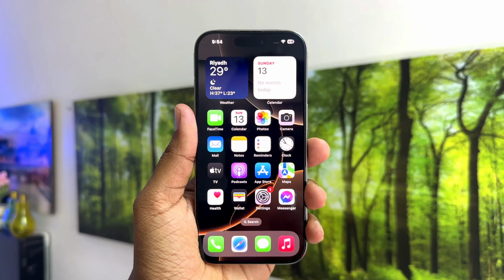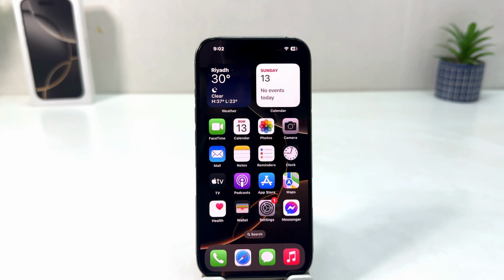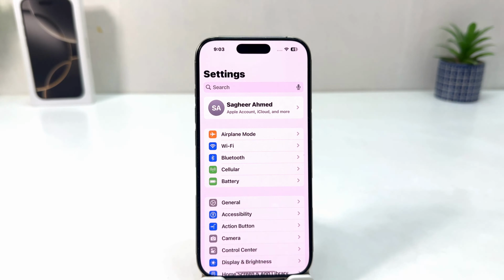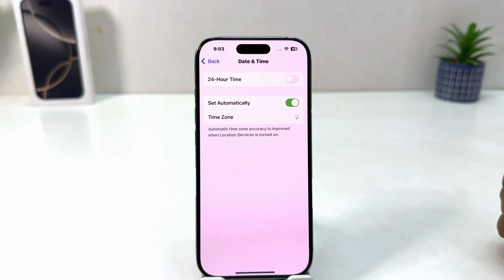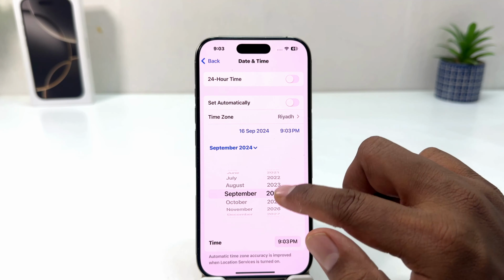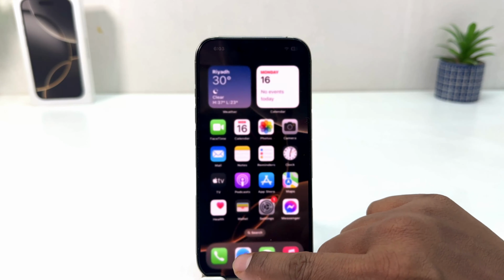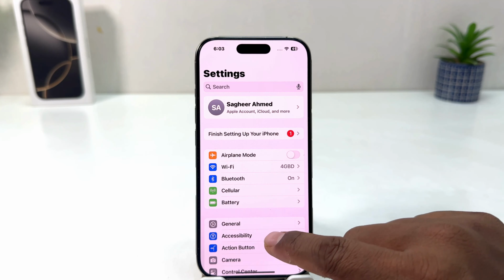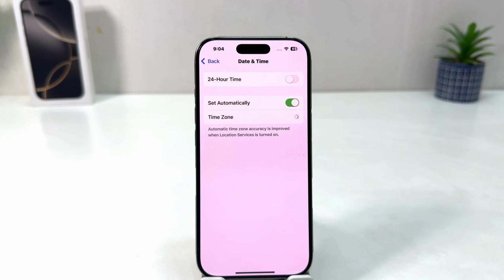How to Change Date & Time in iPhone 16 - Time Zone Settings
iPhone 16 Pro mobile was launched on 9th September 2024. The phone comes with a 120 Hz refresh rate 6.30-inch touchscreen display offering a resolution of 1206x2622 pixels at a pixel density of 460 pixels per inch (ppi). iPhone 16 Pro is powered by a hexa-core Apple A18 Pro processor. It comes with 8GB of RAM. The iPhone 16 Pro supports wireless charging.

As far as the cameras are concerned, the iPhone 16 Pro on the rear packs a triple camera setup featuring a 48-megapixel (f/1.78) primary camera; a 12-megapixel (f/2.8, telephoto) camera, and a 48-megapixel (f/2.2, ultra wide-angle) camera. It has a single front camera setup for selfies, featuring a 12-megapixel sensor with an f/1.9 aperture.

iPhone 16 Pro is based on iOS 18 and packs 128GB, 256GB, 512GB, 1TB of inbuilt storage. The iPhone 16 Pro is a dual-SIM (GSM and GSM) mobile that accepts Nano-SIM and eSIM cards. The iPhone 16 Pro measures 149.60 x 71.50 x 8.25mm (height x width x thickness) and weighs 199.00 grams. It was launched in Black Titanium, Natural Titanium, White Titanium, and Desert Titanium colours. It features an IP68 rating for dust and water protection.

Connectivity options on the iPhone 16 Pro include Wi-Fi 7, Wi-Fi 802.11 b/g/n/ac/ax, GPS, Bluetooth v5.30, NFC, USB Type-C, 3G, 4G, and 5G with active 4G on both SIM cards. Sensors on the phone include accelerometer, ambient light sensor, barometer, gyroscope, proximity sensor, and compass/ magnetometer.

How to set up date in Apple iPhone 16? How to change the time in Apple iPhone 16? How to select time zone in Apple iPhone 16? How to change time and date in Apple iPhone 16?